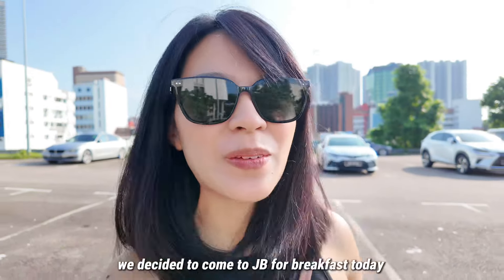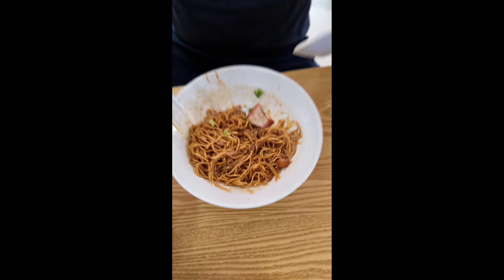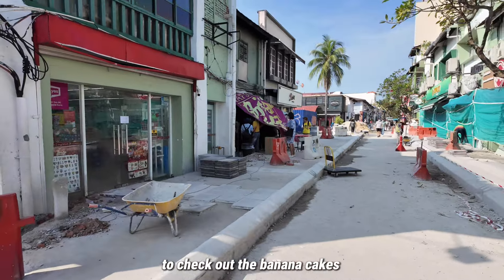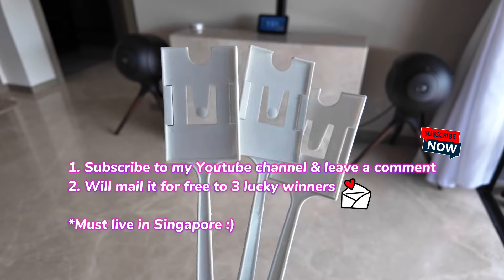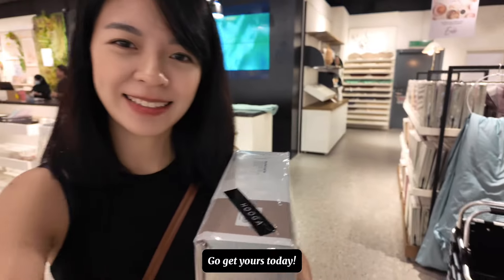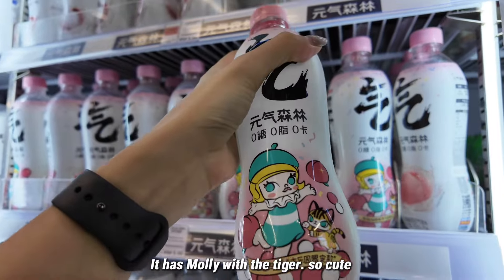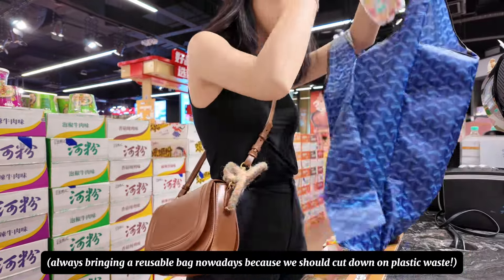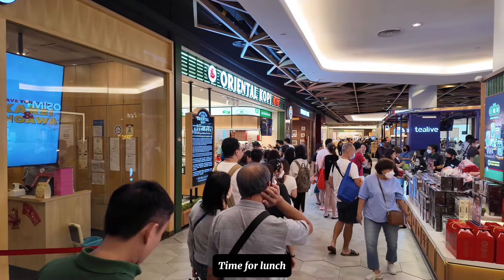Day Trip to JB with me ❤️ + a mini giveaway!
I hope you enjoyed the video as much as I enjoyed filming and editing it.

It is a very small gesture but I would like to thank my subscribers and viewers hence this mini giveaway! I promise bigger better items when I cross the 1k subs mark!
I will strive to document my travels and share more giveaways to wider group of audience in future!

📹 Video: DJI Osmo Pocket 3

🎶 Music (Thank you Thematic. You have been awesome!)

Free Music for Videos 👉 Music by Ally Brooke - Under The Tree

Free Music for Videos 👉 Music by Ebony Loren - All In My Head

Free Music for Videos 👉 Music by Kim Chi Sun, QQQ - don't say you love me